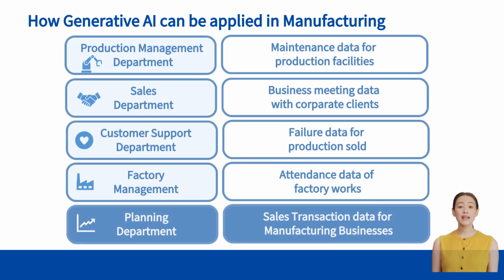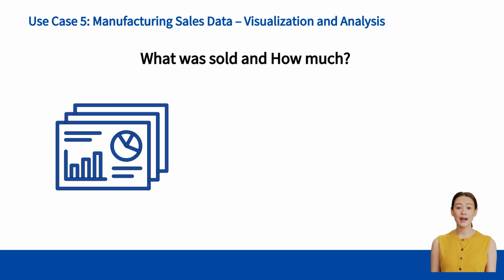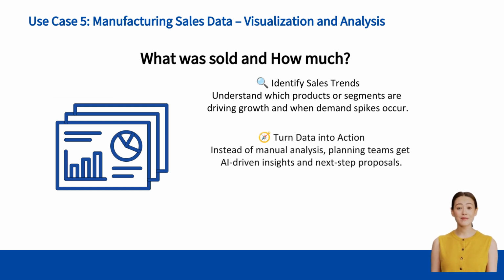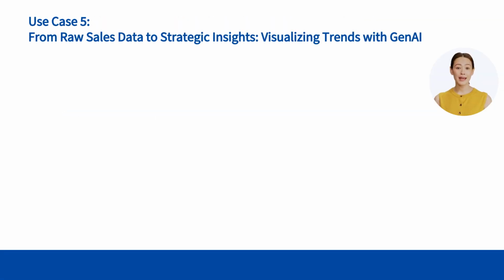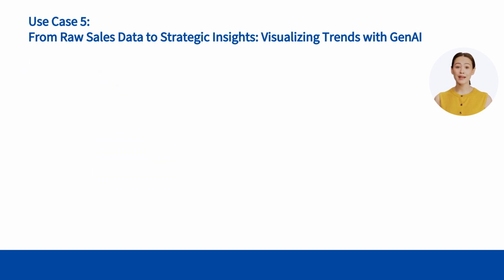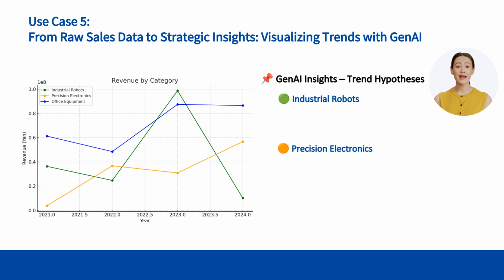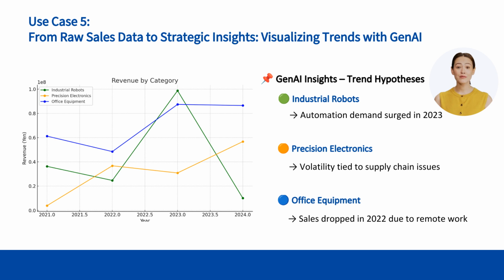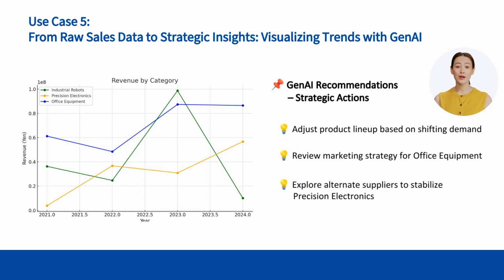7 5th Use Case Leveraging Past Sales Data with Gen AI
Unlock the power of Generative AI—securely and practically—for your manufacturing operations. This 13-part video series walks you through real-world scenarios where AI meets data: from production floor insights and sales forecasting to supplier communication and governance.

In each short episode, we demonstrate how Generative AI can extend beyond text generation—connecting to business systems, generating structured outputs, and even making strategic suggestions —all while respecting data security and operational complexity.

🔹 Learn how to:
・Integrate on-site and cloud data
・Support factory workers and planners with automated insights
・Detect AI hallucinations and improve accuracy
・Build a secure AI environment with enterprise-ready tools
・Turn raw data into action

Whether you're in IT or operations, this series offers a clear, jargon-free introduction to AI for real-world manufacturing needs. Start watching and transform how you work with data.

For more information on our AI and data integration solutions,